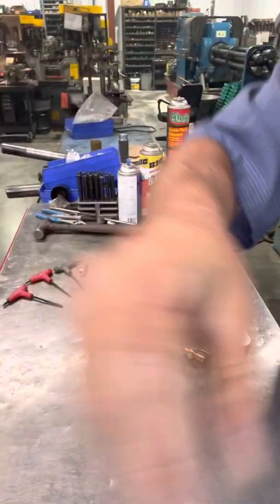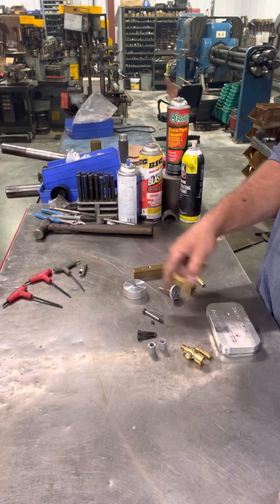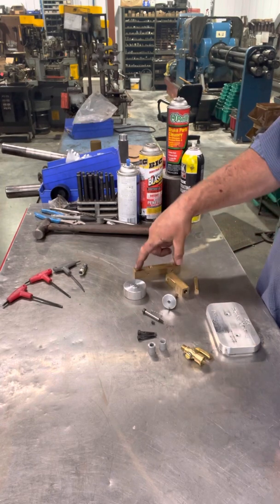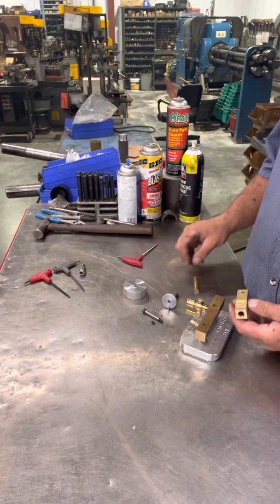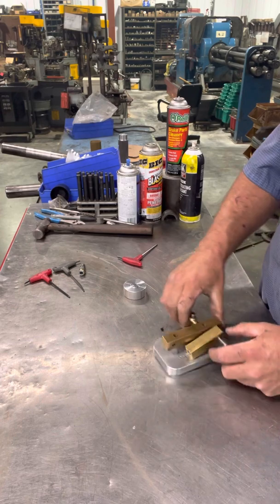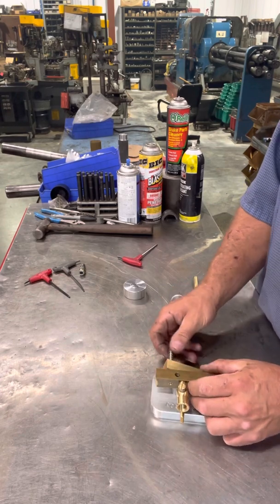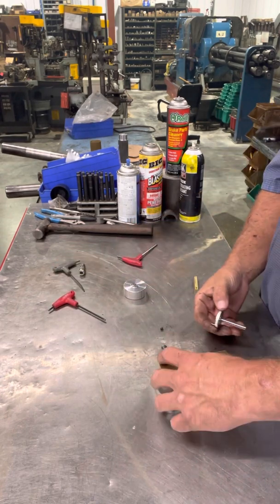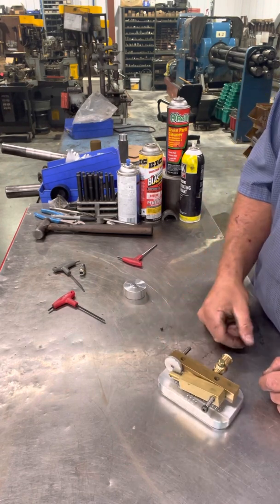Model Engine Kit Flywheel Supply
Build your own model engine. Bulk pricing available for school or 4H type projects!